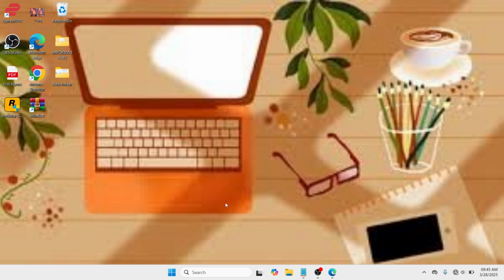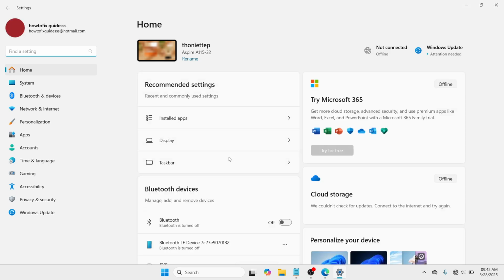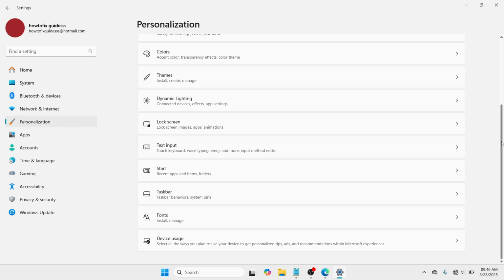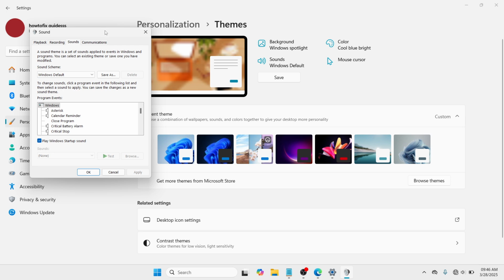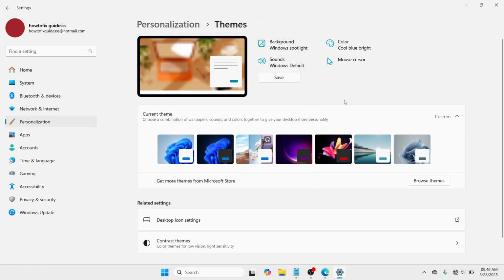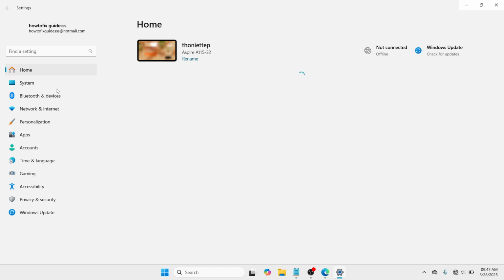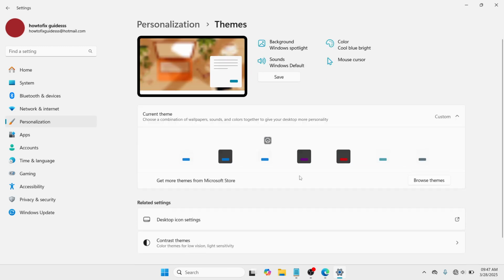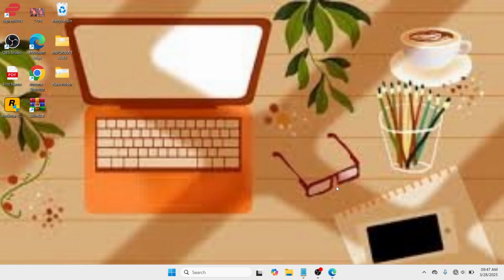EASY FIX For Controlled Folder Access Requires Turning On Real Time Protection In Windows 11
Seeing the "Controlled Folder Access Requires Turning On Real-Time Protection" message in Windows 11? This issue can prevent you from making changes to protected folders. In this video, we’ll show you a simple way to fix this problem and regain access. Watch till the end for an easy step-by-step guide!